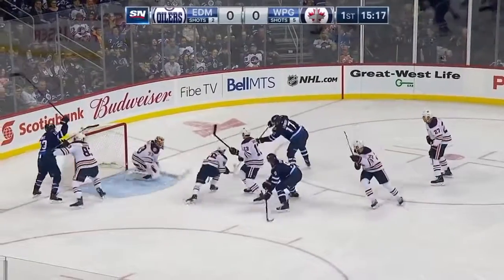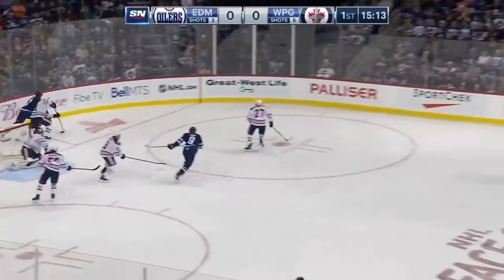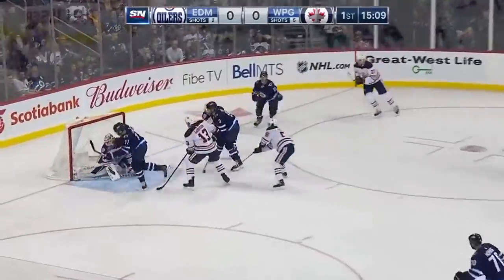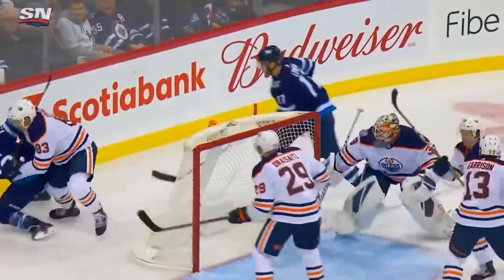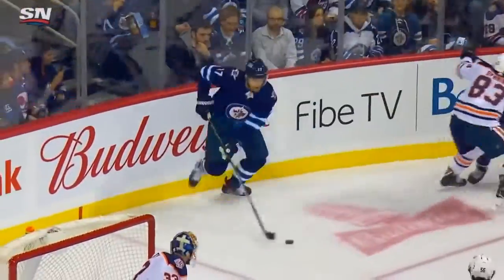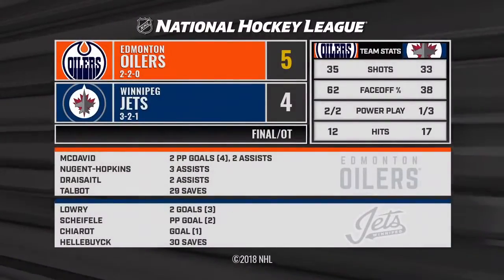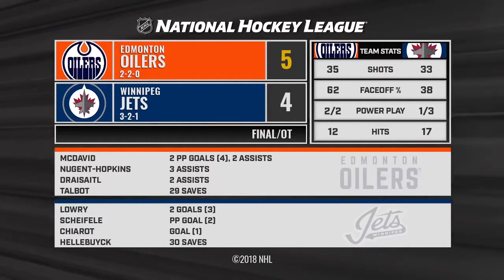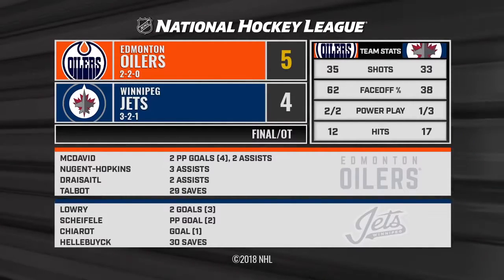Эдмонтон - Виннипег / Обзор матча